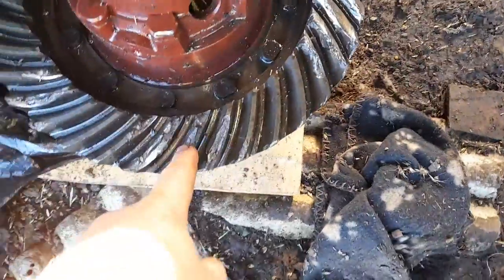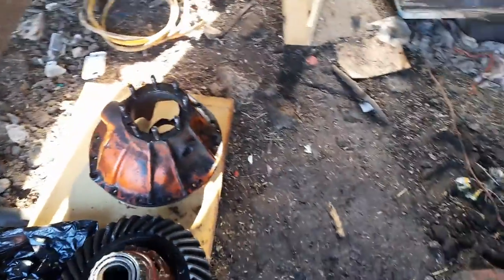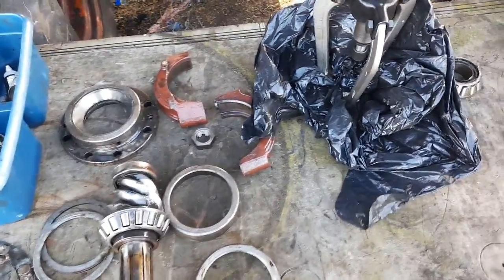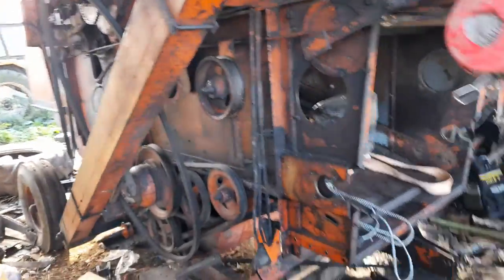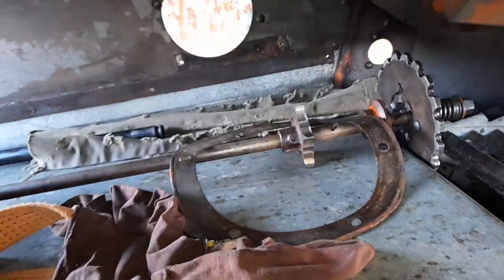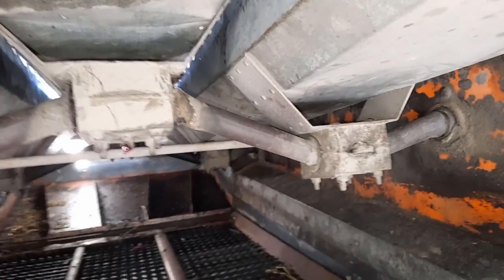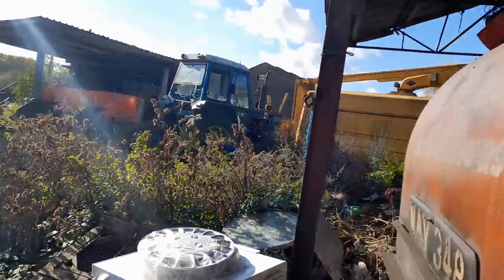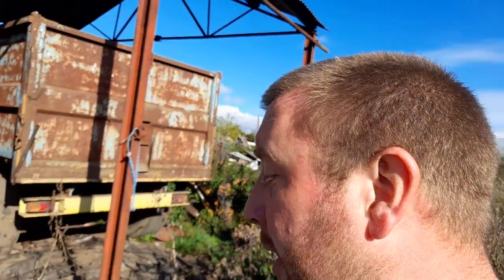#1, 1960 Allis Gleaner Combine. Transmission repair.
The diff broke during 2020 harvest. During the repair work i am taking the opportunity to do an extensive overhaul of the working parts.